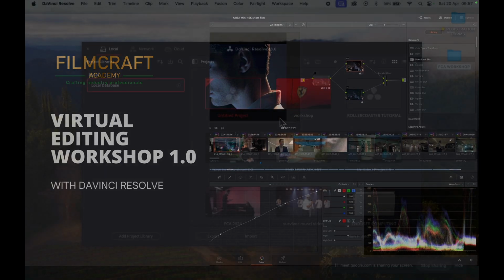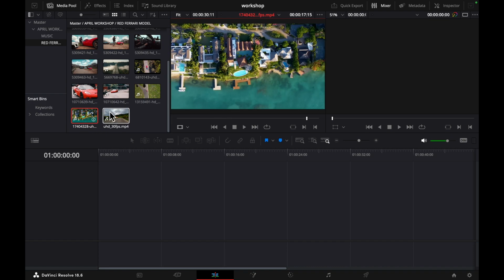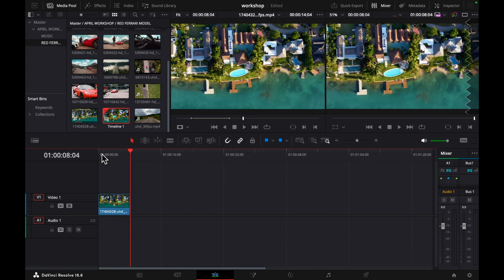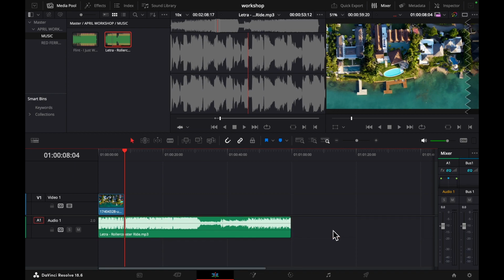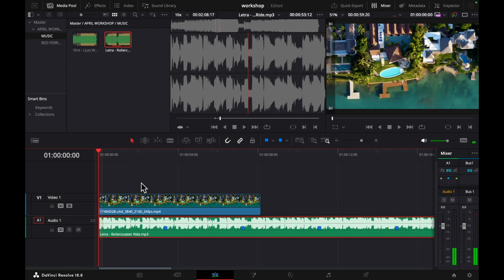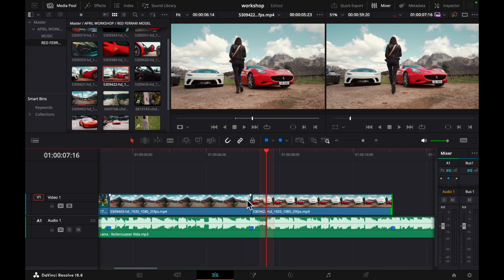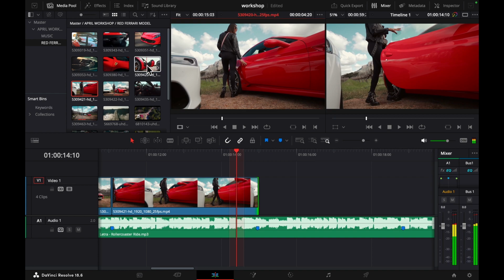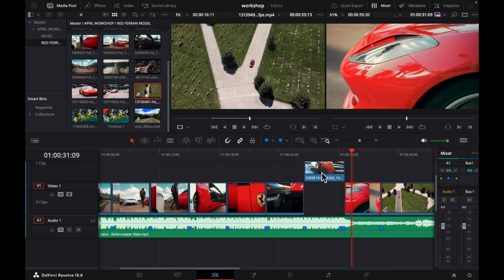HOW TO EDIT in DAVINCI REOLVE 18 | EDIT PAGE - part 2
Snippet from a LIVE RECORDED VIRTUAL WORKSHOP on DaVinci Resolve 18 hosted by Film Craft Academy For beginners.

This session was facilitated by Sam Udoubak, a Certified DR Trainer and a Certified Digital Practitioner in Film Making and also a facilitator on the page.
This free virtual workshop is meant to help upcoming editors in their craft and you can be a part of it if you want to learn too. You can be a part of this workshops by joining our WhatsApp group using this

The footage used for this tutorial was downloaded from Pixels.com. The Music used is from Artist.io